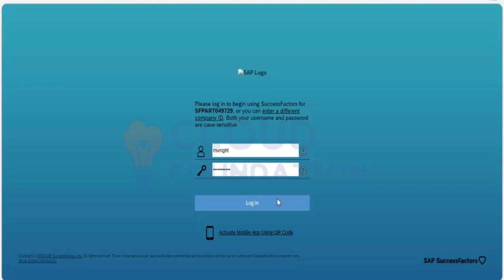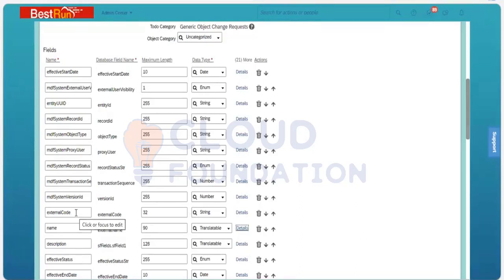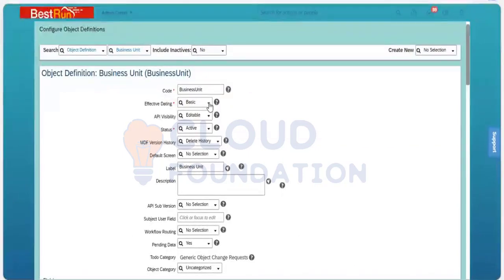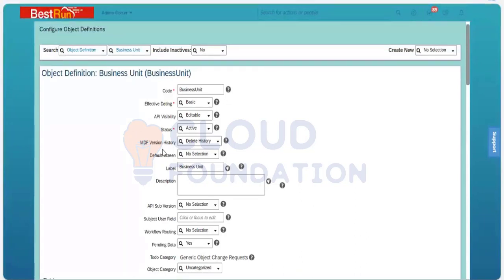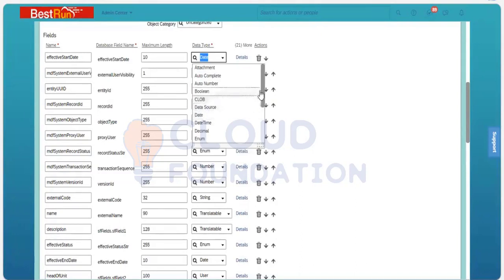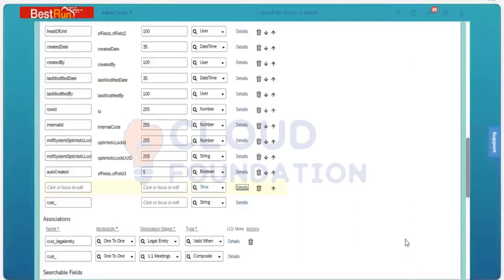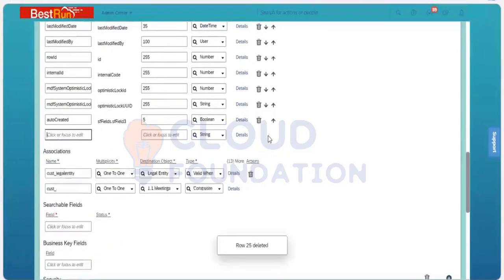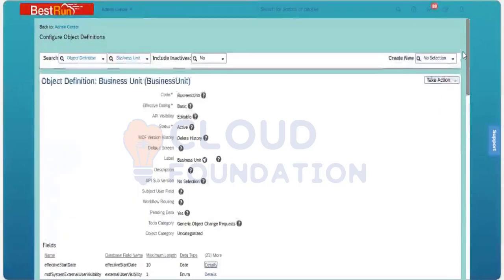SAP SuccessFactors Course | Learn SAP SuccessFactors | CloudFoundation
Welcome to SAP Successfactors Tutorials! In this series of videos, we will explore the features and functions of SAP's leading cloud Human Capital Management and Human Resource Management System. You'll learn about the basics of the platform and the different modules available, as well as tutorials showing you how-to use Successfactors for recruiting, onboarding, performance management, learning, and other HR processes.

In this step-by-step on-demand training course, you will receive comprehensive instruction and expert advice on how to use SAP SuccessFactors to unleash the power of your human capital. This world-class HR software helps you to streamline complex HR and talent management processes as well as drive workforce readiness and employee engagement.

We'll also provide useful tips and tricks for optimizing your content and providing a great user experience. Join us and embark on your journey as an SAP SuccessFactors master!

Topic Covered: -
This video is about MDF Object